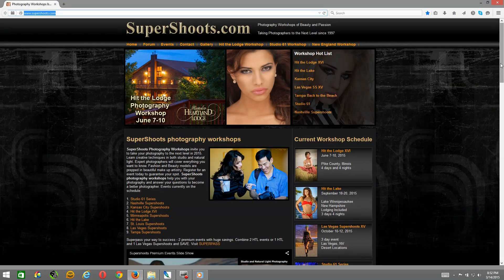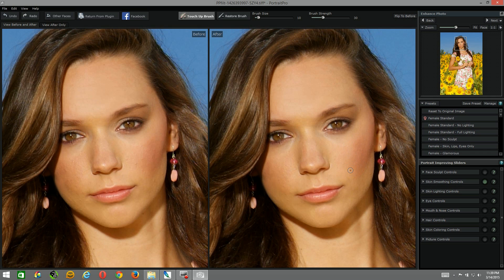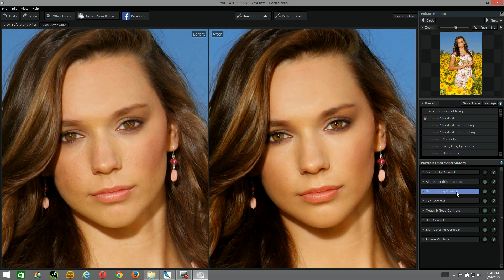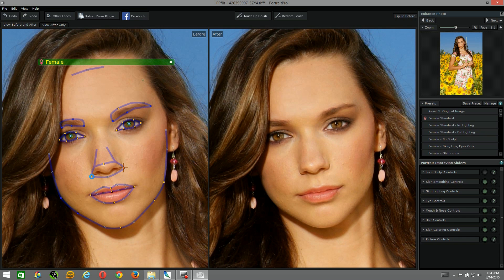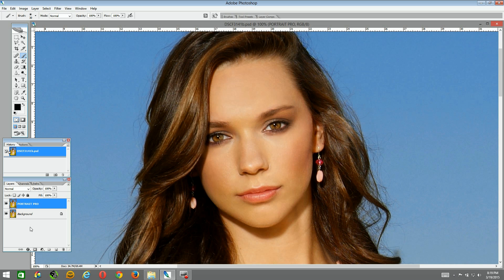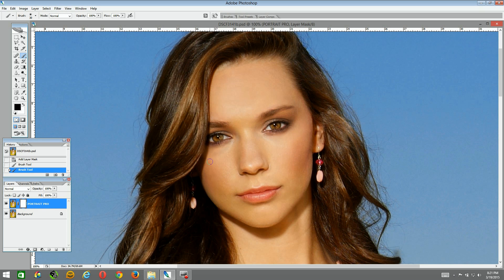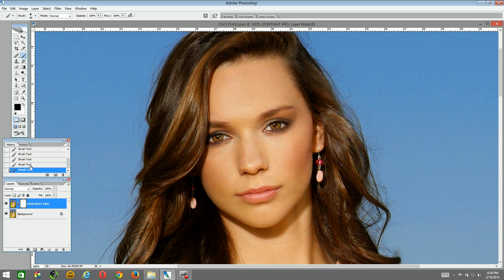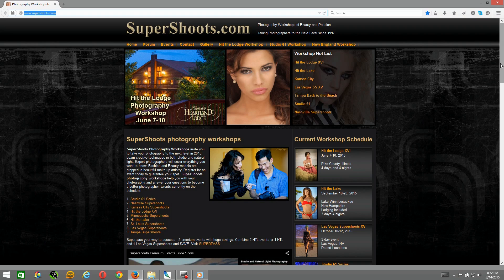Portrait Pro Studio Edition Tutorial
A tutorial for beginners on using Portrait Pro Studio Edition as a plug in inside Adobe Photoshop.